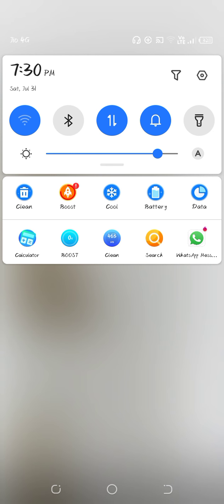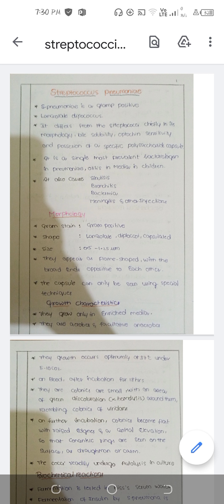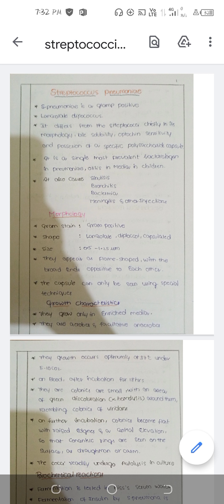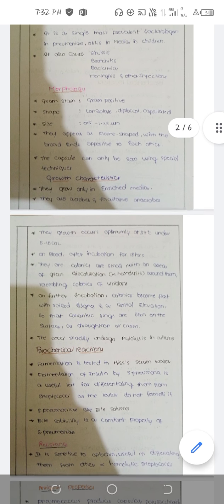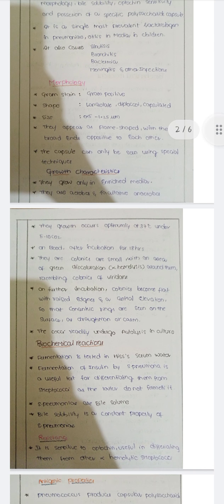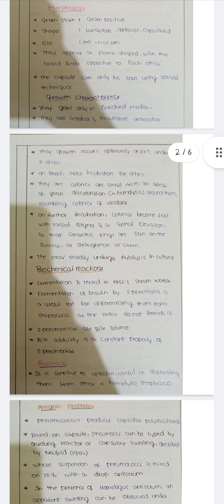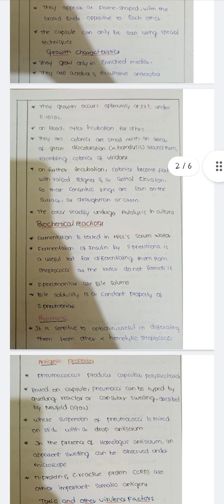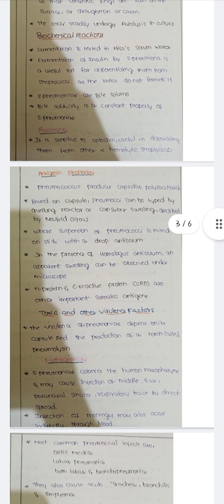This is the streptococci pnueumonae.....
I hope u r all understand this topic